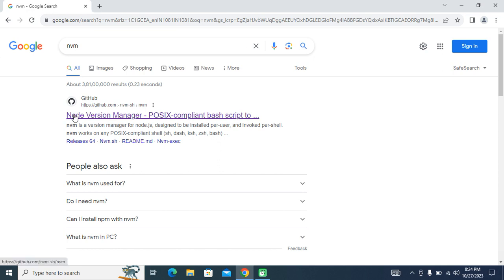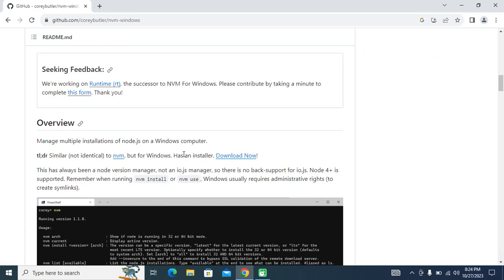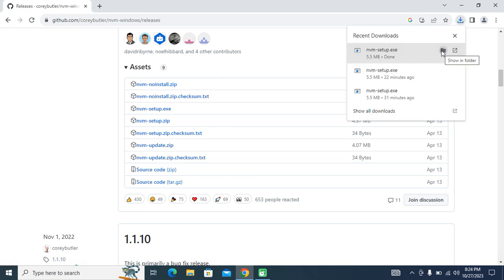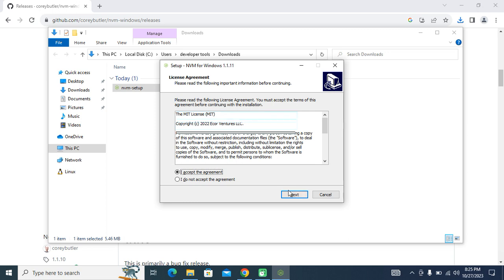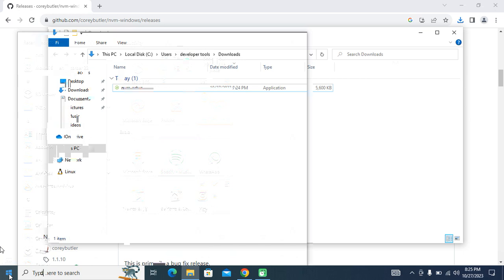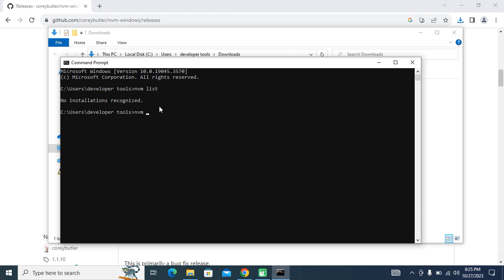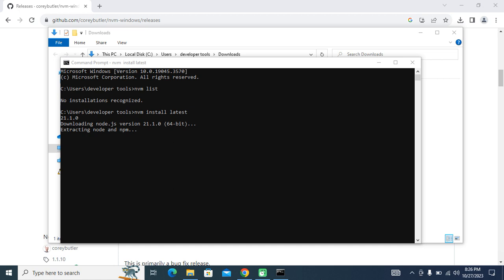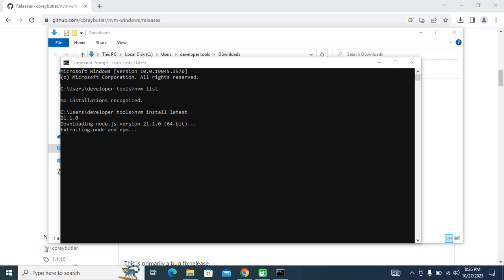Install nvm in windows | Node Version Manager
In this video a demo of installing Node Version Manager or NVM is clearly shown with links. Then using nvm list to display all installed node versions.